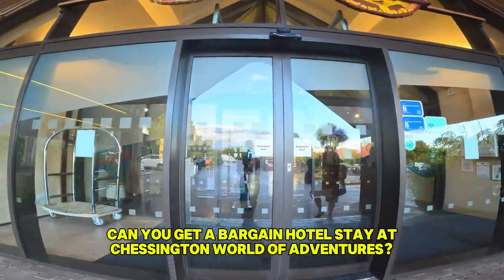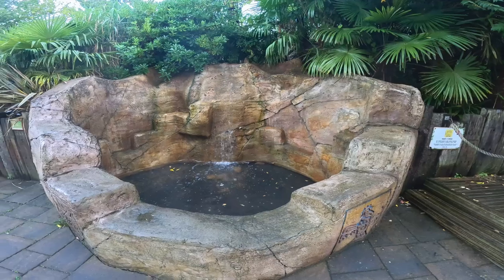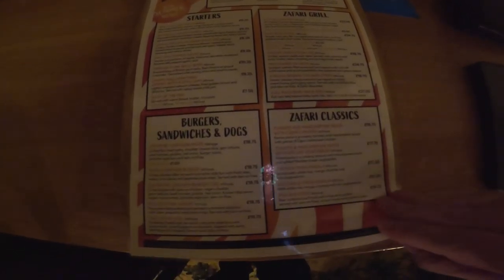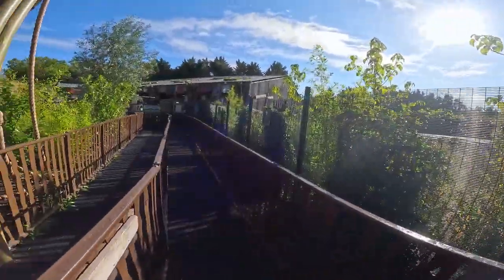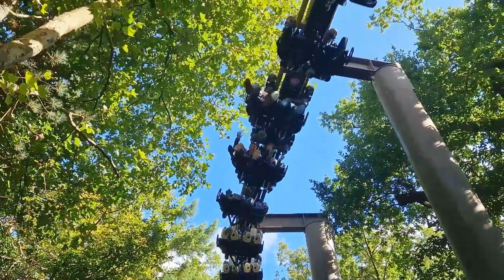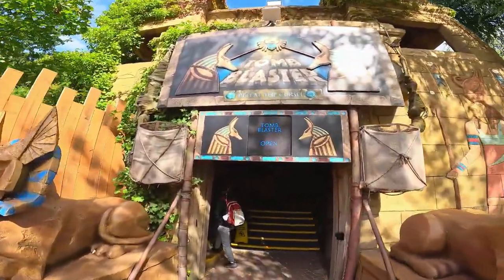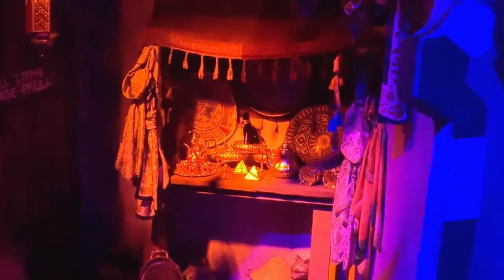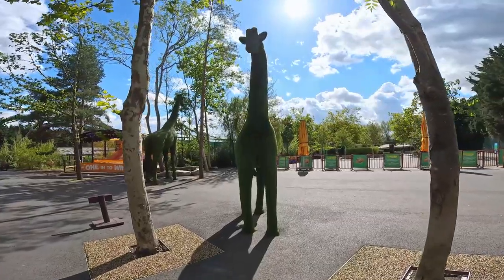GREAT VALUE Night's Stay At Chessington World of Adventures!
Can you get a GREAT deal staying at a Chessington World of Adventures Resort hotel?

Watch this VLOG to find out! I'll also enjoy some early ride time at the park, and get on loads of my favourite roller coasters and attractions!

If you enjoy the video, then hitting that LIKE button is the best way to support the channel, and comment below with your thoughts on Chessington World of Adventures in 2024, and are you excited by their Project Refresh announcement earlier this week?